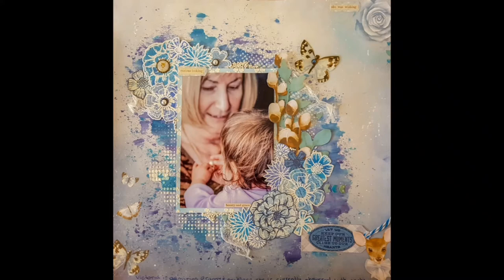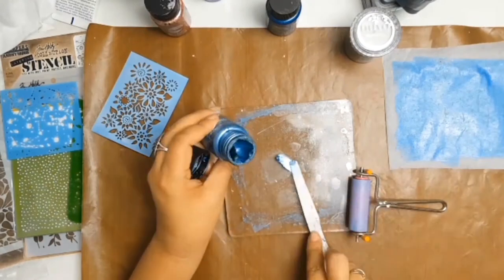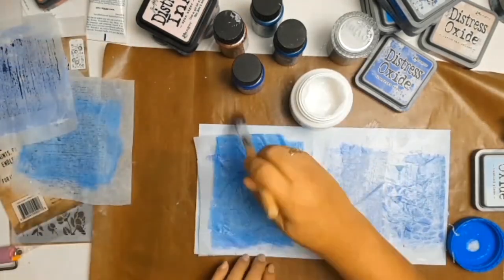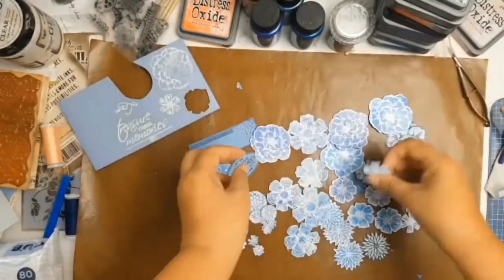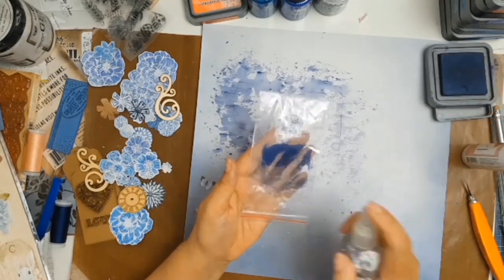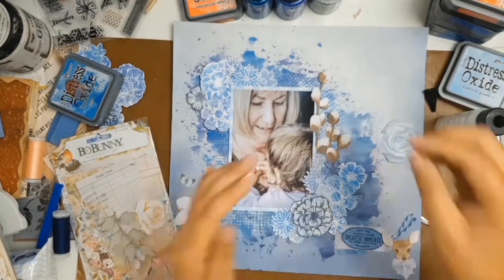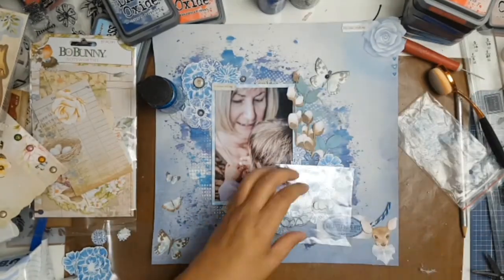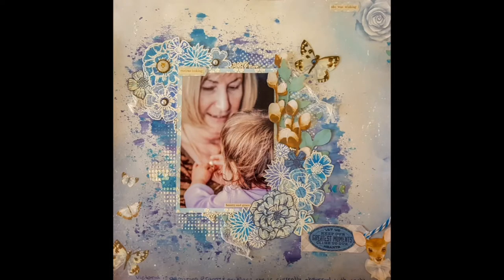12x12 scrapbook layout "How to make your own custom flowers"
My Second Layout for Aunty Vera Scrap and Craft using the beautiful Bo Bunny Garden Grove Collection.